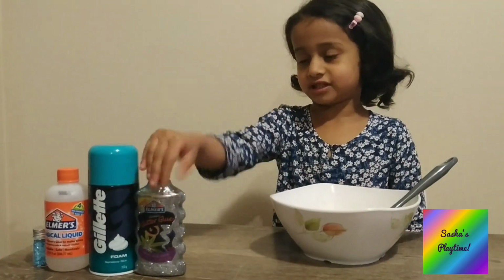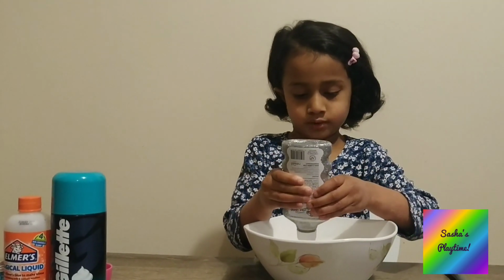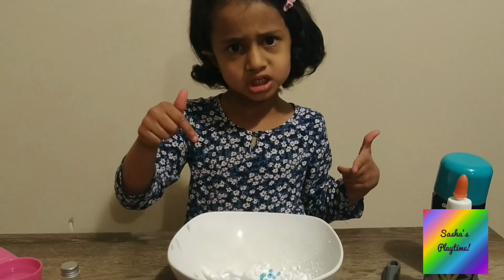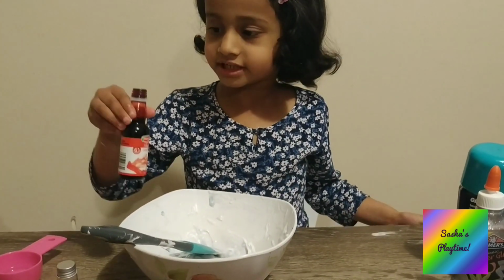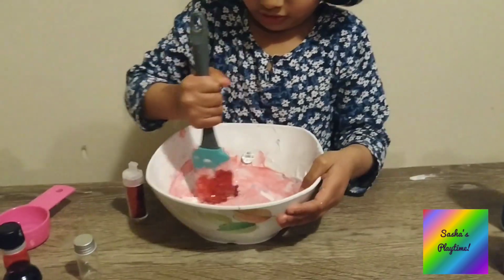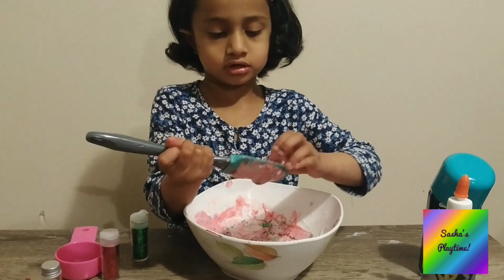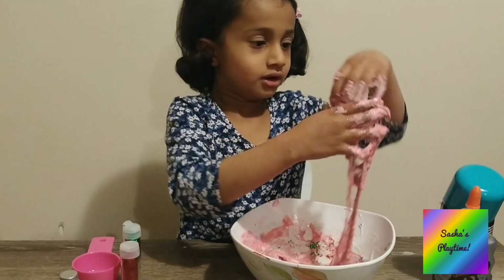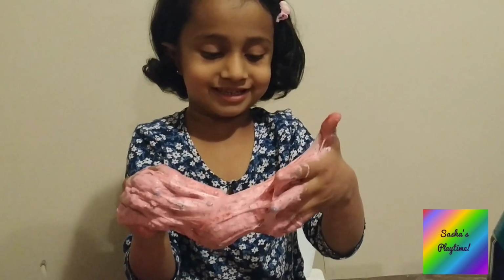Sasha's Playtime - Fluffy Slime with Shaving Foam Recipe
Sasha is having so much fun making fluffy slime and playing with it!